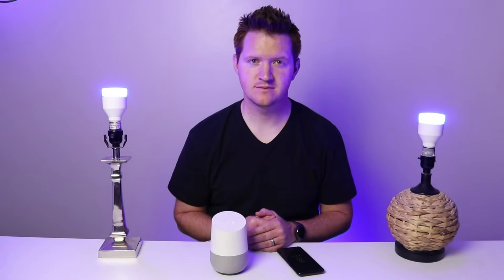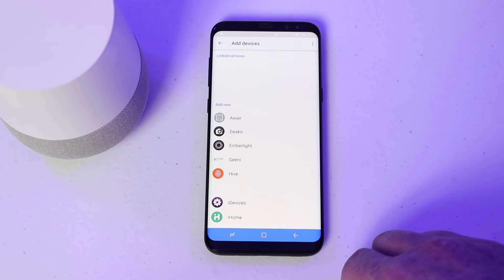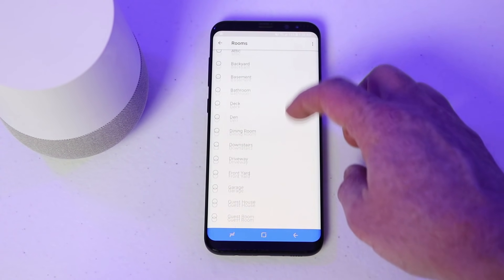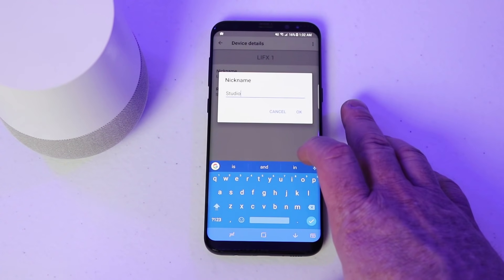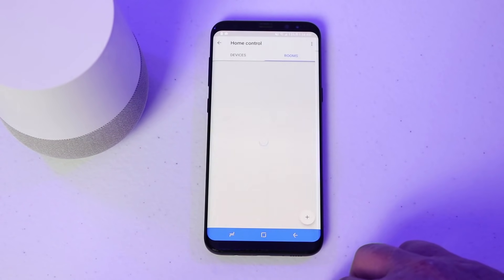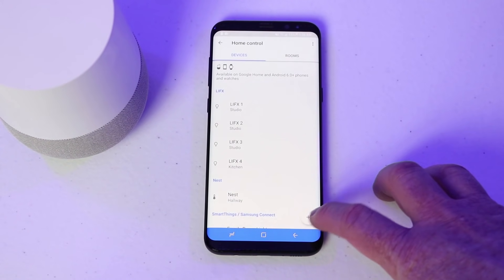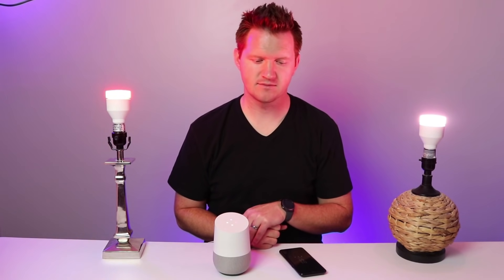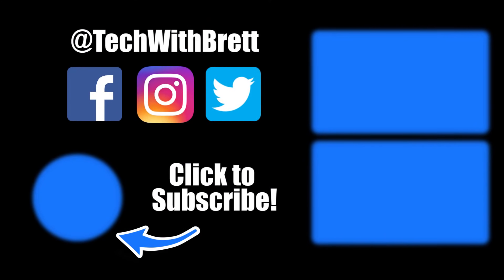Control Your Smart Lights Using Google Home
Using commands to control your lights with Google Home has never been easier. In this video, I give you the full rundown of what you need to do to get your lights working from the Google Home app and connecting partners in no time. You can turn lights on/off, control individual rooms, change colors, and control dimming.

My Video Equipment:
Canon 80D
Microphone - Blue Yeti
Rode Video Mic Go
LimoStudio Lights